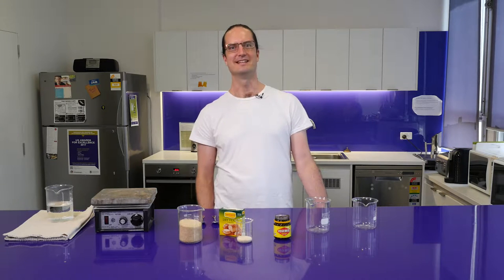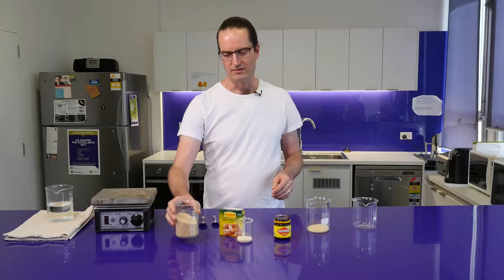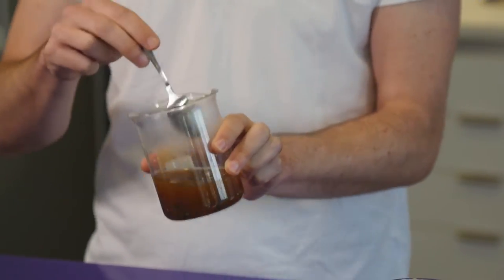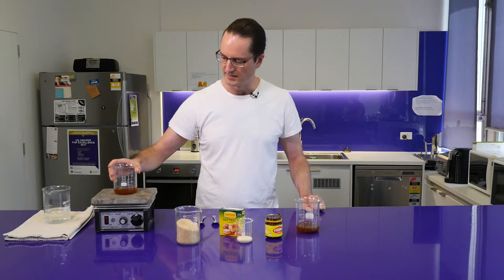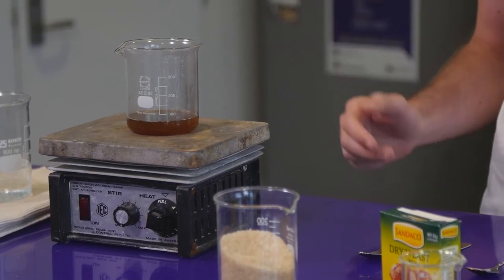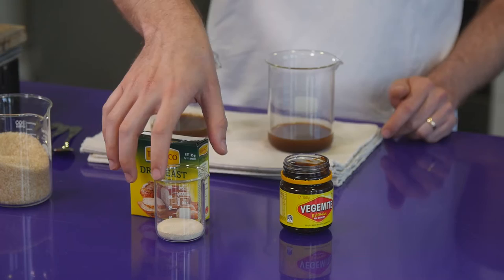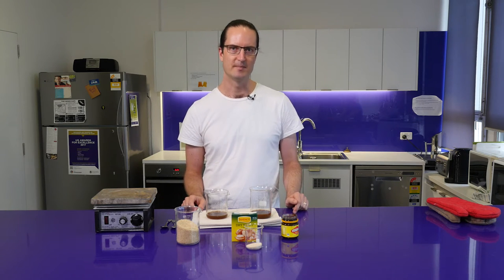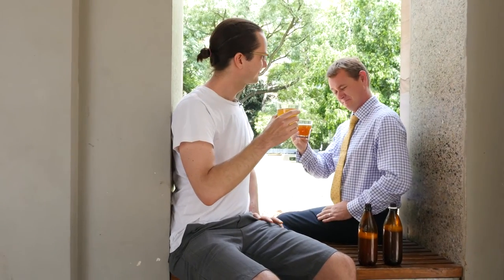Fermentation demo with Ben Schulz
UQ's Ben Schulz can turn vegemite into 'beer' through the power of fermentation. You can catch up on Food Lab by Ben Milbourne, and the latest episode which looks at the science behind fermentation,